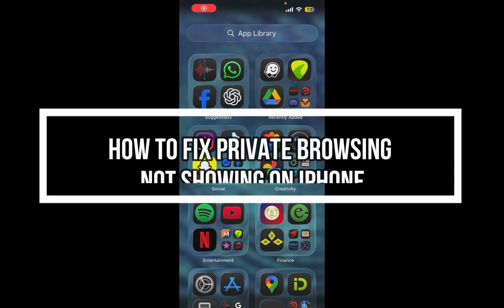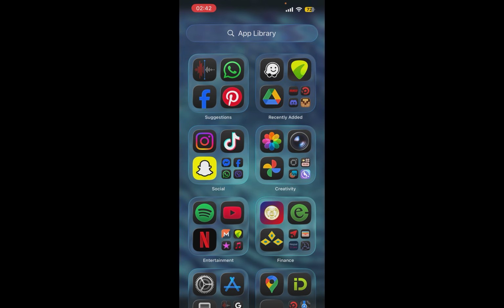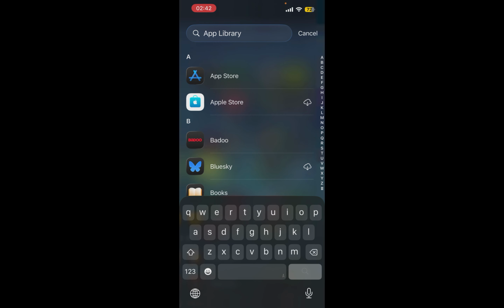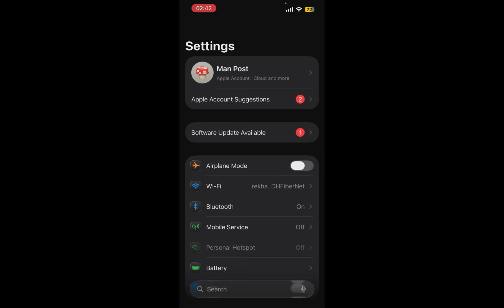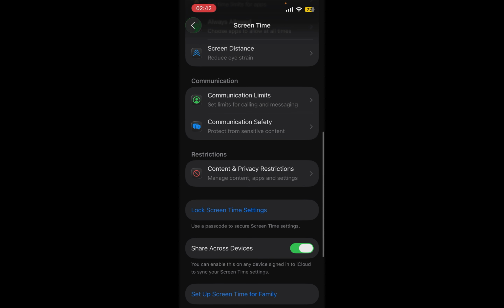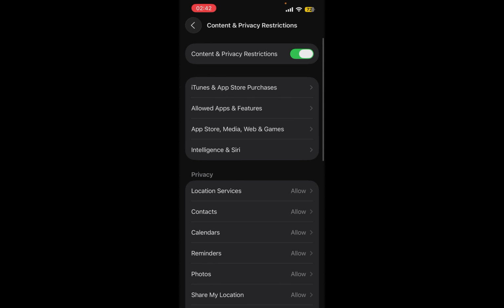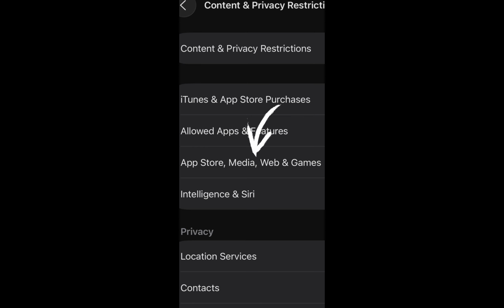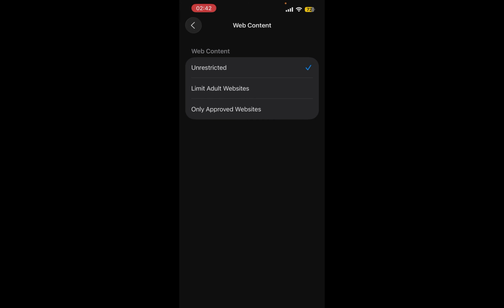How To Fix Private Browsing Not Showing In An iPhone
This video show you how to fix private browsing not showing in an iPhone. This video is all you need to guide you through all of the process to fix the issues you are having or to optimize your device with all of the  answers to your questions in the following topic.